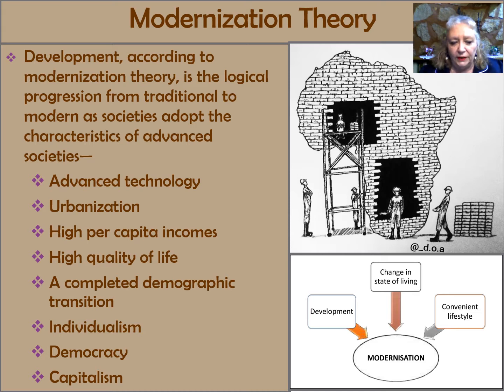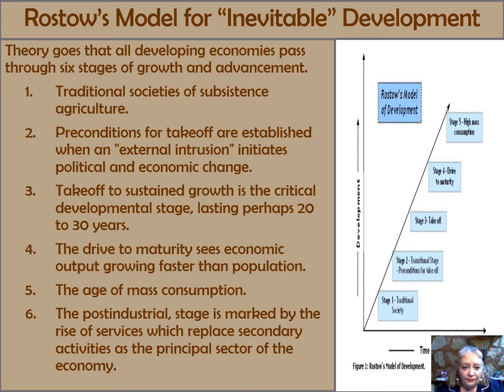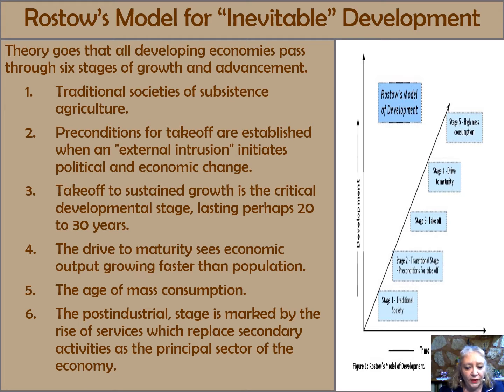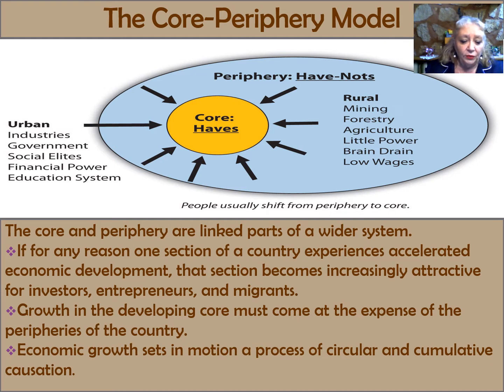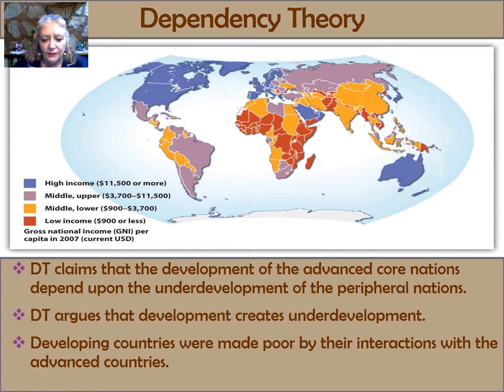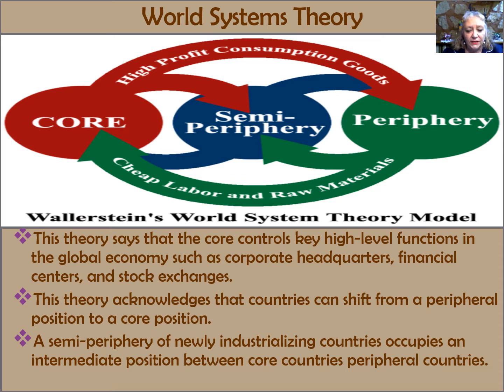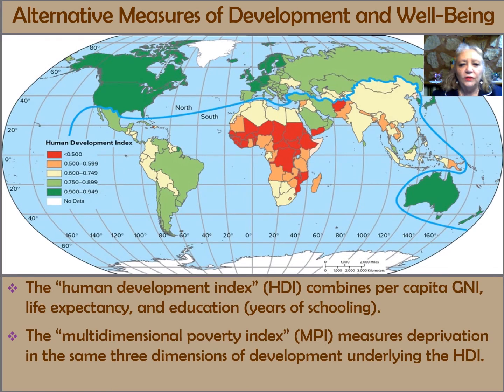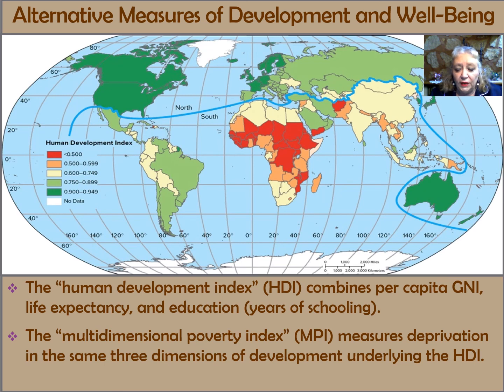CH10 3 Theories of Economic Development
Power point lecture on Chapter 10 Section 3